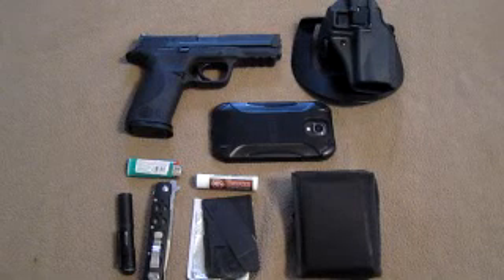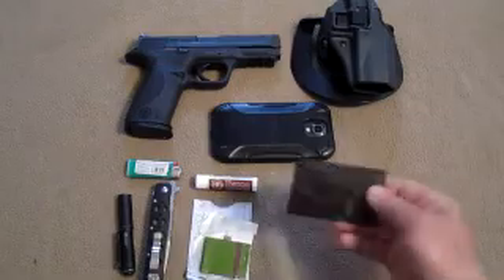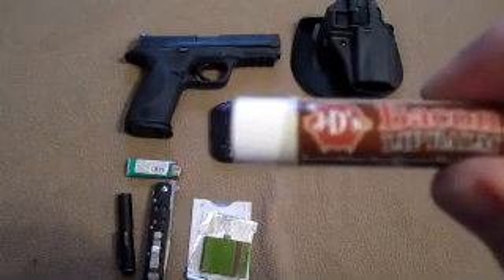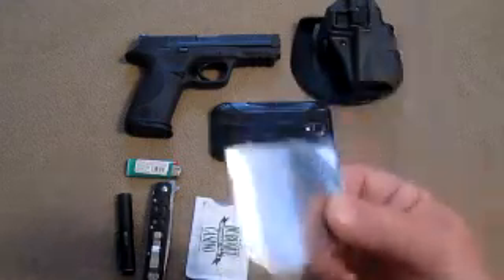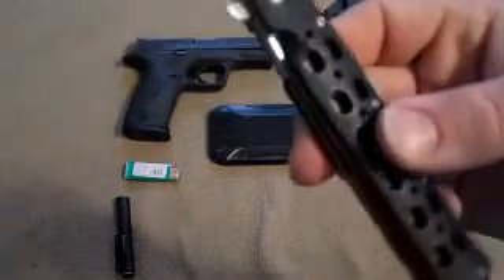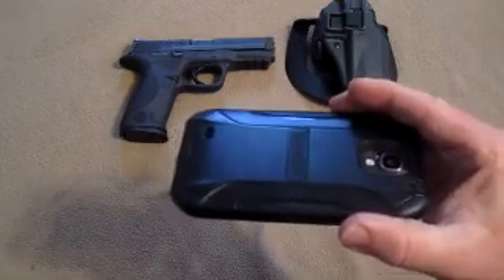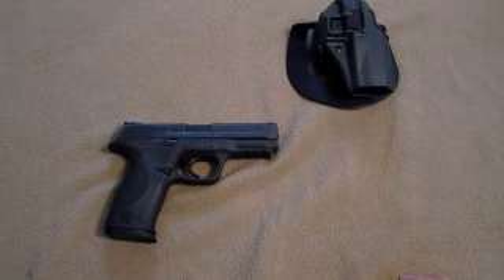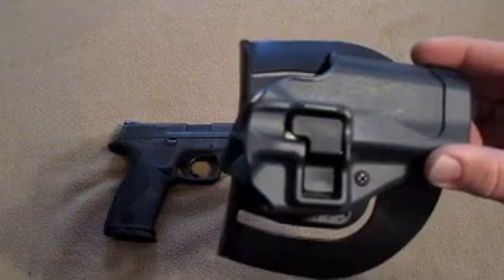EDC: Every Day Carry